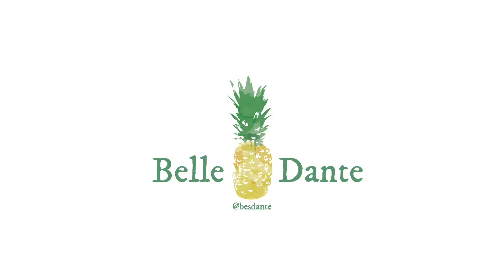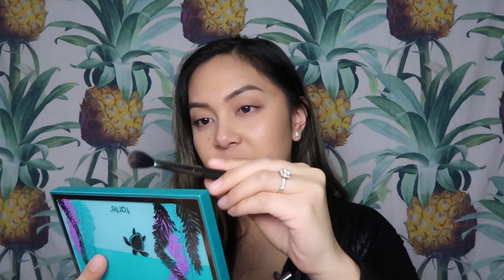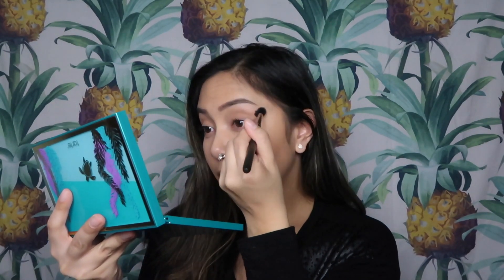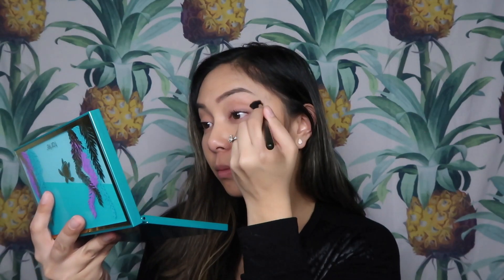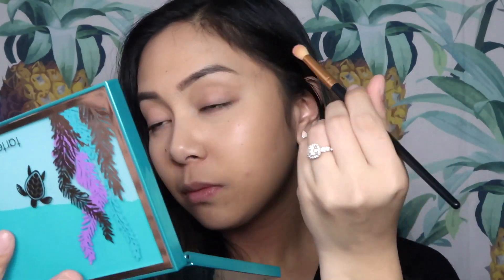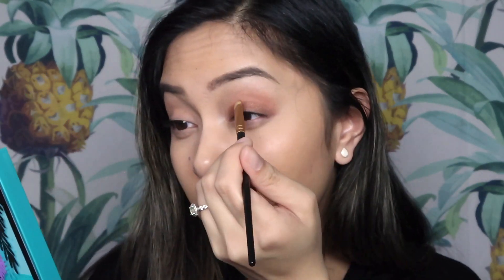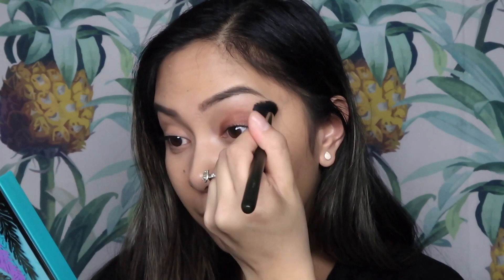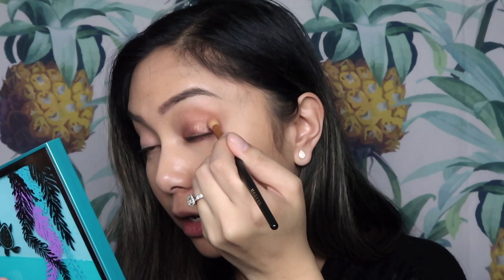TARTE RAINFOREST OF THE SEA HIGH TIDES & GOOD VIBES PALETTE | Neutral Glam Tutorial & Final Thoughts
Hi everyone! I'm super excited to be back with my beloved pineapple background and play with some makeup! As promised, I wanted to bring you another look using the Tarte Rainforest of the Sea High Tides & Good Vibes palette since my first attempt was a bit of a let down. To see how that went down and some live swatches, check out this video I actually am in LOVE with how this look turned out and I think I'm leaning towards keeping the palette! Let me know what you think I should do in the comments down below. I hope you enjoy this neutral glam, perfect for almost any occasion - day or night. I wanted to make sure I didn't cut out any steps so that my subscribers that are a little more new to makeup can follow along as well 😊

PRODUCTS MENTIONED:
- Tarte Rainforest of the Sea High Tides & Good Vibes Eyeshadow Palette

EARN CASHBACK FOR SHOPPING ONLINE:
Sign up for Ebates (I've been using this website since 2012 and have earned over $850 in cashback!) using my link and get $10 back when you spend $25+

I greatly appreciate purchasing through my links as this helps me continue making content for you all :)